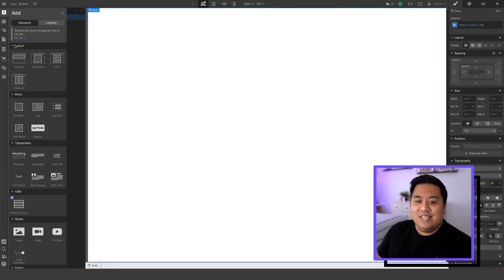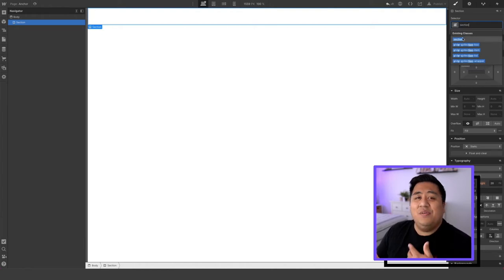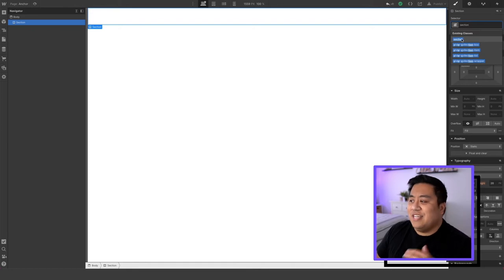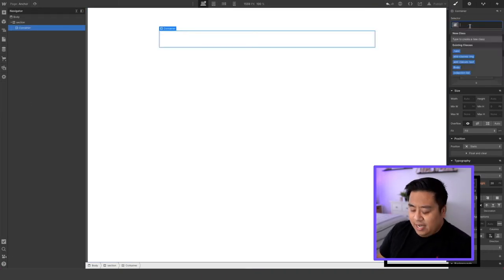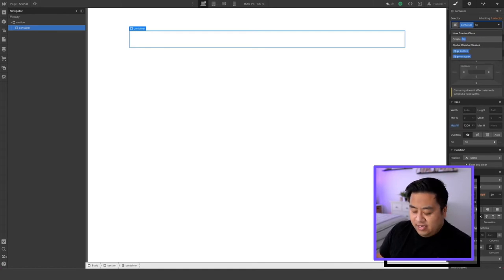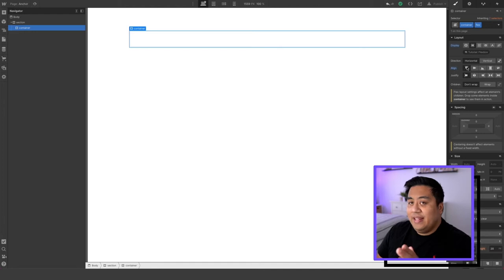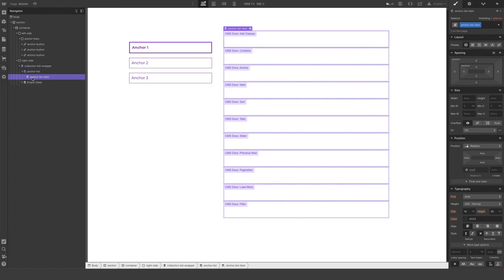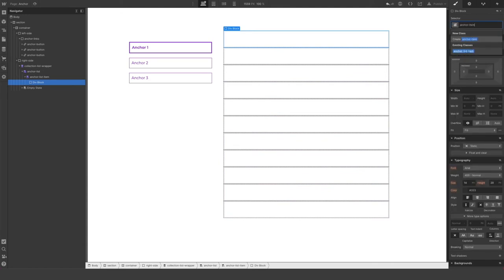(2020) Anchor | BeginneRR Series for Finsweet CMS Library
In lesson #12, we learn how to use the Anchor component. ⚠️ This system is happily no longer supported. CMS Library is now Attributes. 👇

TIMESTAMPS:
00:07 - Intro
00:20 - What is Anchor?
01:56 - Setting up the dynamic anchor component
20:17 - Generate code with Visual Script Writer
24:25 - Live Example

// ABOUT US

// SOCIAL